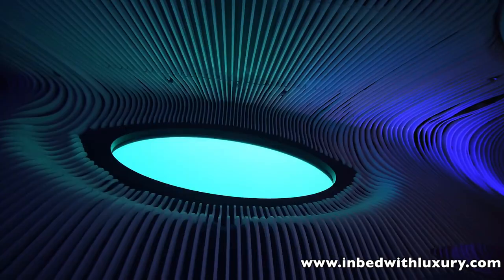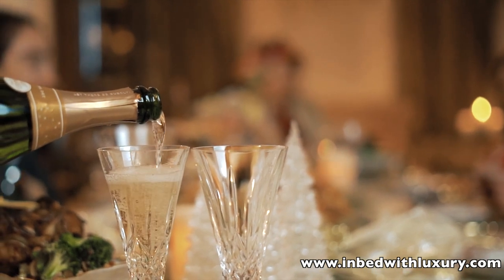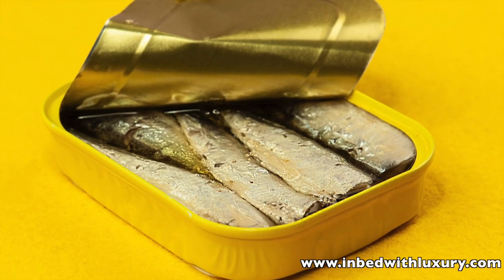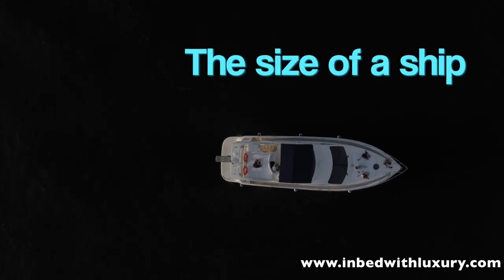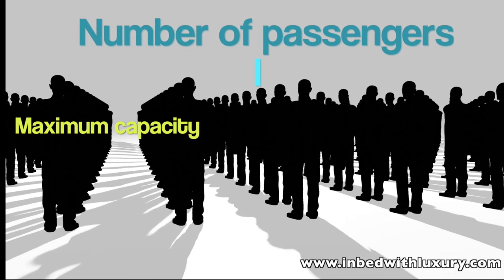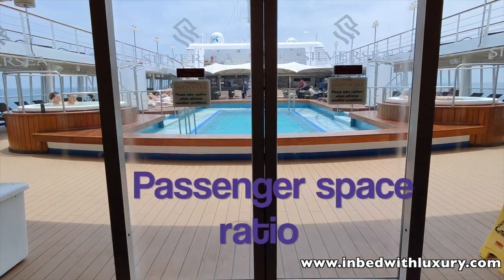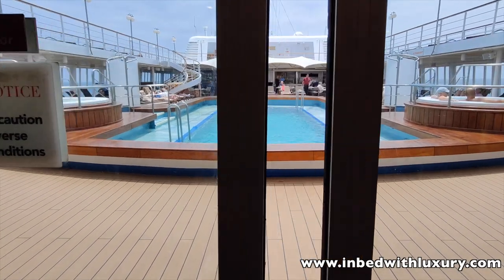The least crowded cruise ships. Selected by IN BED WITH LUXURY.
Not only the size of the cabin matters on a cruise. Also important: How crowded is a ship, how much public space does it offer?
Density of passengers really matters and we have taken a closer look to it.
Compare the famous cruiselines and their ships and be surprised. See our five top picks and discover the spaciest cruise ship on earth.

IN BED WITH LUXURY is a global independent travel channel . We have tested luxury hotels, cruises, trains and breathtaking destinations all over the world.

Every two or three weeks a new travel inspiration!

More detailed information like the passenger-space ratio of most cruise ships visit our